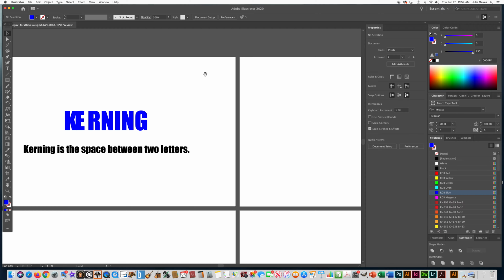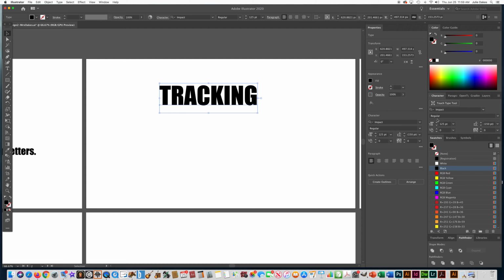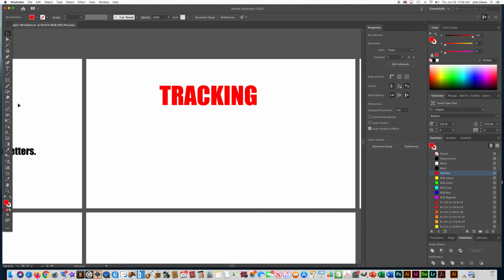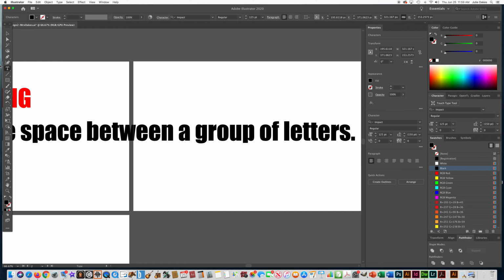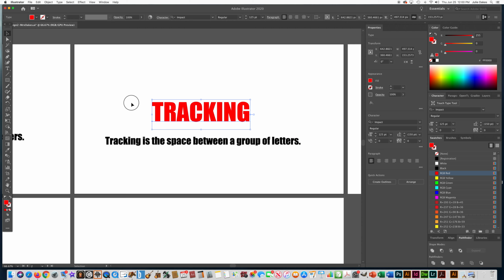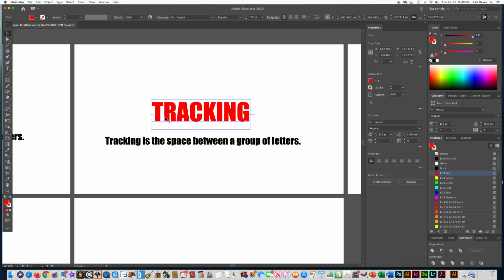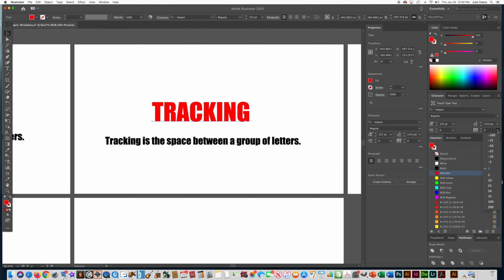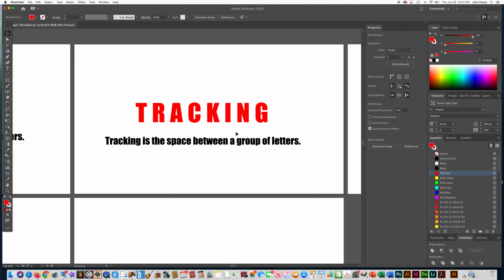How to adjust Tracking in Illustrator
Students will learn how to edit text in a short series of videos. The slides to go w/ these exercises are